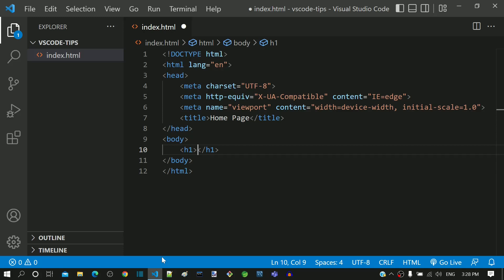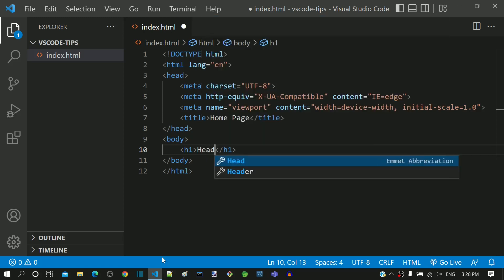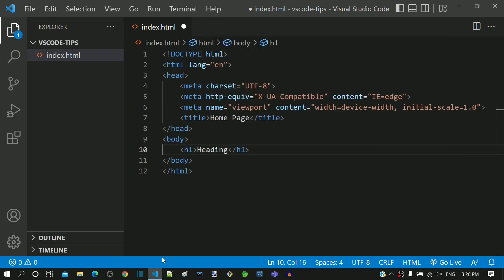Visual Studio Code - Include any tag quickly - HTML Hack #2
Quickly include HTML Tag using emmet abbreviation in Visual Studio Code.